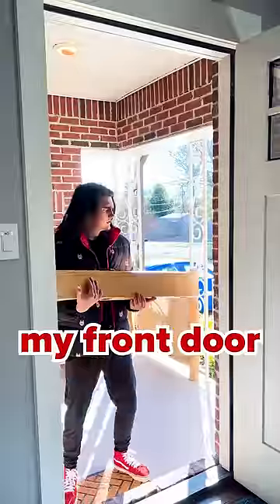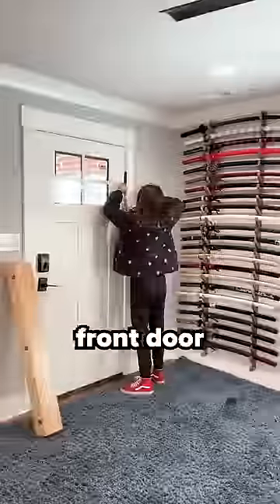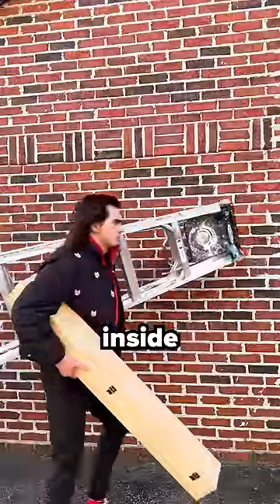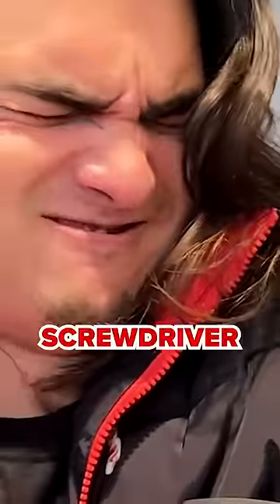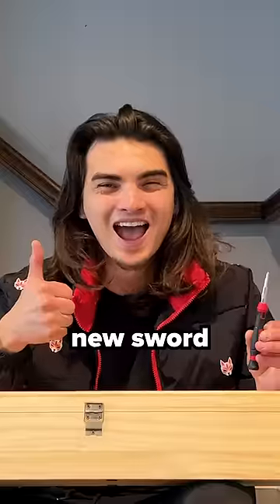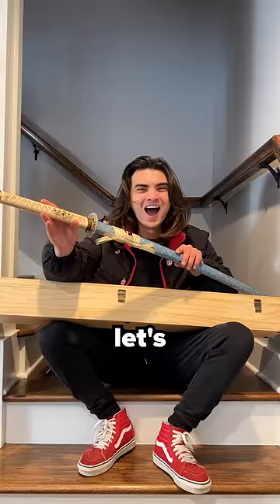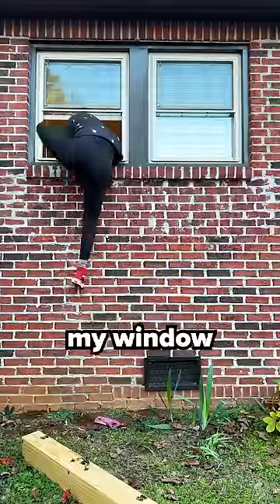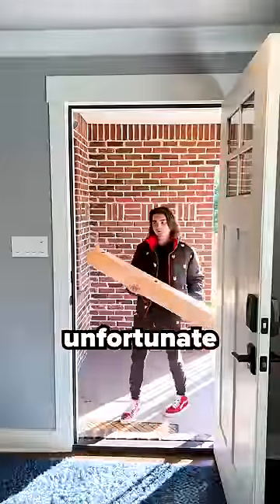YOU would NEVER want to face this KATANA problem!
YOU would NEVER want to face this KATANA problem! If you love katana unboxing, then you'll love this. See the Katanas slice in action as satisfying as ASMR! These aren't rusted katanas! Sword-making, blacksmithing, knife making, and katana making are Mini Katana's passions! If you love anime like One Piece, Naruto, Demon Slayer, Attack on Titan, Miira No Kaikata, Mugen Train, Jujutsu Kaisen, sword art online abridged, slice of life anime, chainsaw man vs katana, afro samurai and are excited about the Swordsmith arc, you're gonna love our ninja weapons! Mini Katana is the founding titan of katana making, knife making, and the mini katana keychain. Learn how to draw a katana and how to make kunai like Naruto. We are the last samurai. We love Japanese anime, Japanese history, Japanese lofi, Japanese movies, and Japanese songs. The Mini Katana Store is committed to high quality carbon steel blades and giving you slice of life looks as we try not to laugh challenge. Trust, Mini Katana knows how to make kunai and how to make a sword!